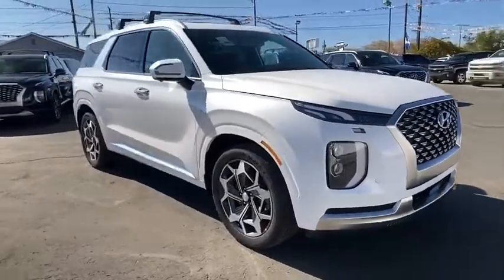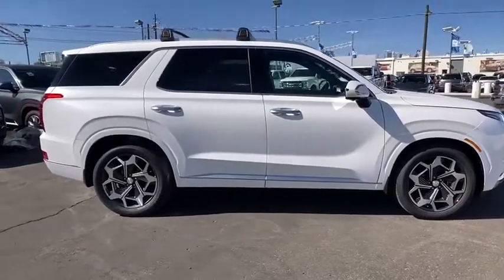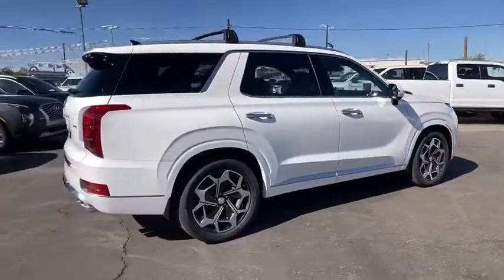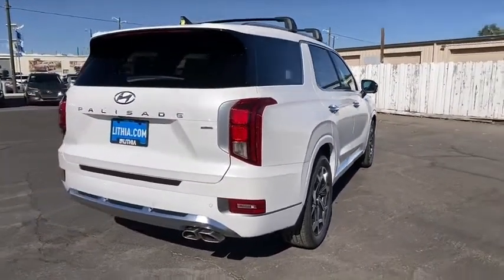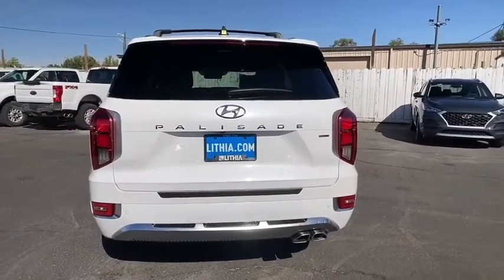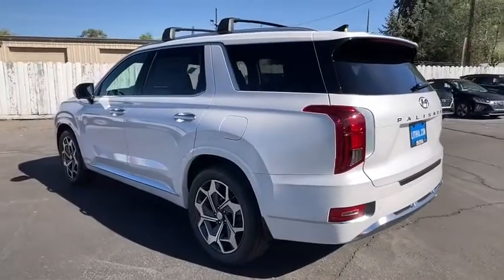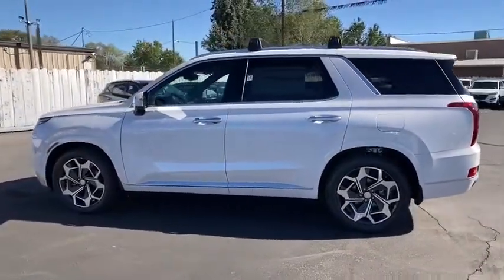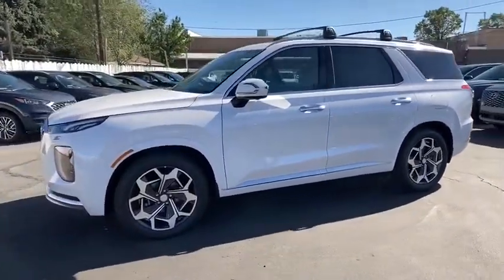2021 Hyundai Palisade Reno, Carson City, Northern Nevada, Sacramento, Roseville, NV MU201182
HYPER WHITE New 2021 Hyundai Palisade available in Reno, Nevada at Lithia Hyundai of Reno. Servicing the Carson City, Northern Nevada, Sacramento, Roseville, NV area
2021 Hyundai Palisade Calligraphy AWD - Stock#: MU201182 - VIN#: KM8R7DHEXMU201182

Moonroof Heated Leather Seats Nav System Third Row Seat Aluminum Wheels Quad Bucket Seats All Wheel Drive Rear Air Power Liftgate. HYPER WHITE exterior and BLACK interior Calligraphy trim. EPA 24 MPG Hwy/19 MPG City! CLICK ME! KEY FEATURES INCLUDE: Leather Seats Third Row Seat Navigation All Wheel Drive Quad Bucket Seats Power Liftgate Rear Air Heated Driver Seat Heated Rear Seat Cooled Driver Seat Cooled Rear Seat Back-Up Camera Premium Sound System Satellite Radio iPod/MP3 Input. Rear Spoiler MP3 Player Privacy Glass Remote Trunk Release Keyless Entry. Hyundai Calligraphy with HYPER WHITE exterior and BLACK interior features a V6 Cylinder Engine with 291 HP at 6000 RPM*. EXPERTS REPORT: Great Gas Mileage: 24 MPG Hwy. VISIT US TODAY: Lithia Hyundai of Reno sells new Hyundais certified pre-owned Hyundais and used cars trucks and SUVs! We have excellent finance options as low as 0% on select models in addition to all avilable Hyundai incentives and rebates! We also specialize in second chance financing! We are located in Northern Nevada at 2620 Kietzke Ln. Our hours are Monday-Saturday 8: 30am - 8pm and Sundays 10am - 6pm. 100% customer satifaction is our priority! Price does not include $449 Dealer doc fee taxes and license fees. Price contains all applicable dealer incentives and non-limited factory rebates. You may qualify for additional rebates; see dealer for details.